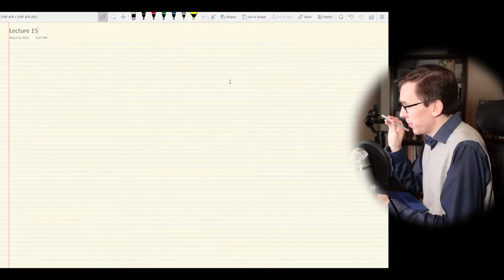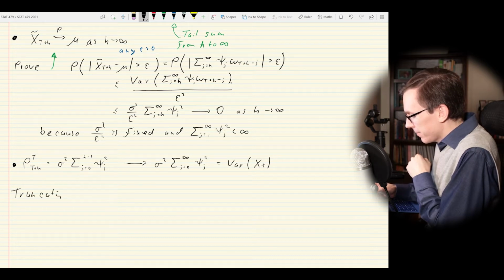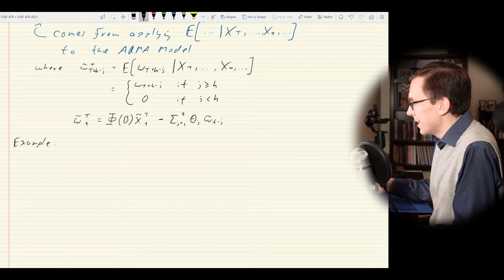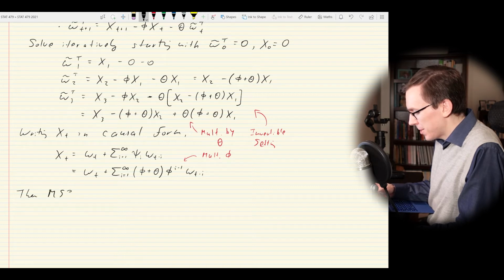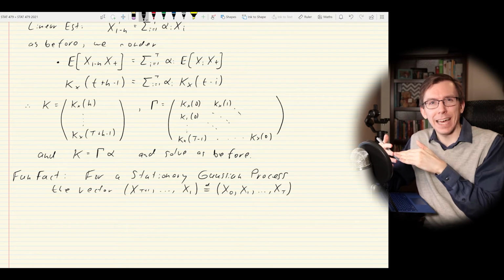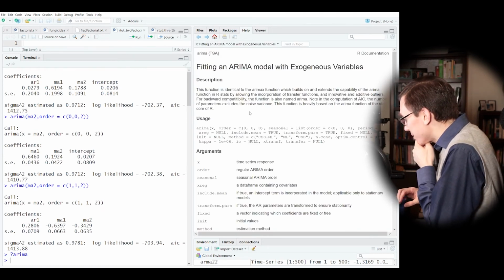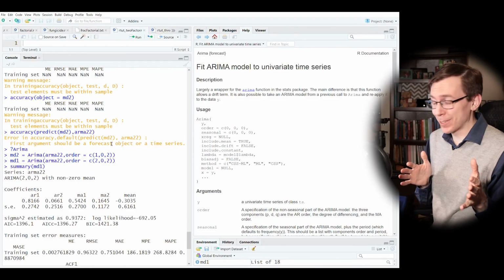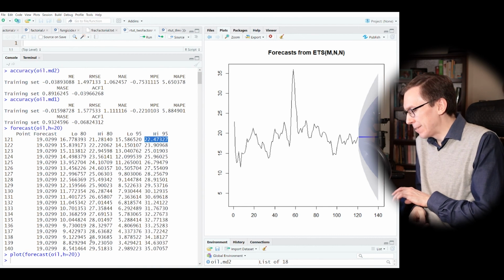TSA Lecture 15: Forecasting for ARMA